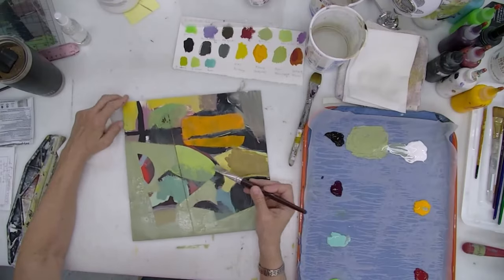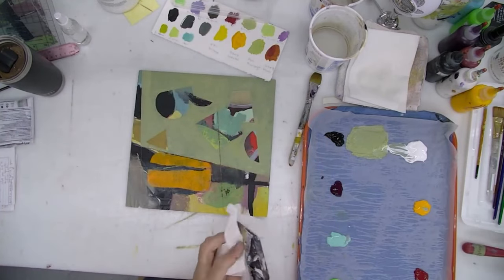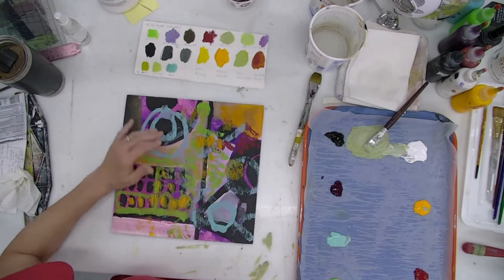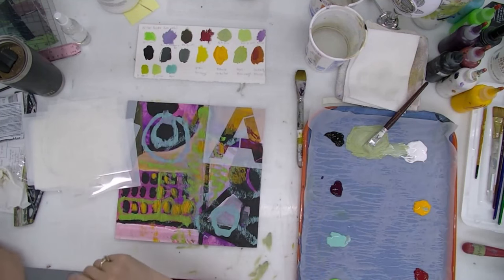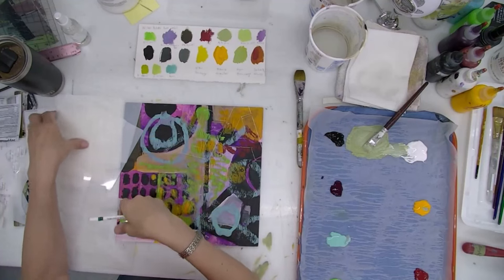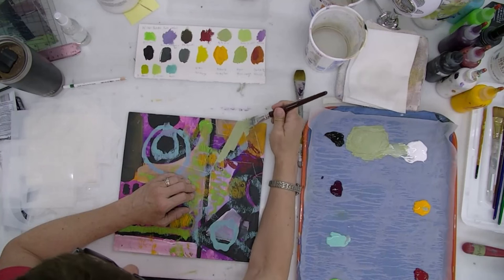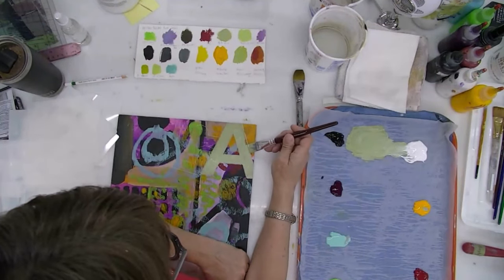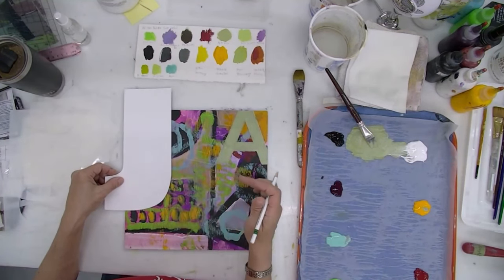198 - Abstract Painting ACRYLIC - Part 5 - 8 Paintings in Series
In this video: LEXICON Series part 5!  8 Abstract Acrylic/Mixed Media Paintings continues.